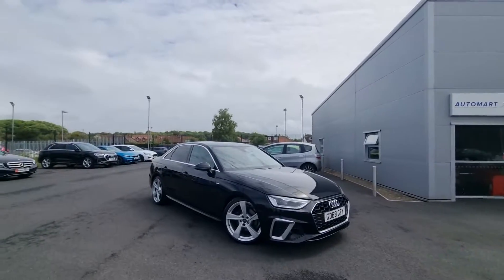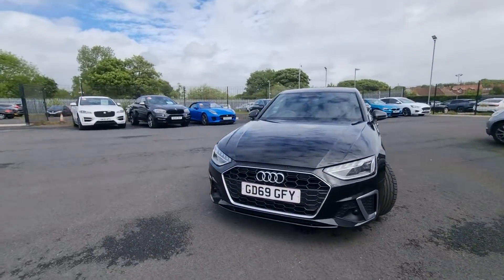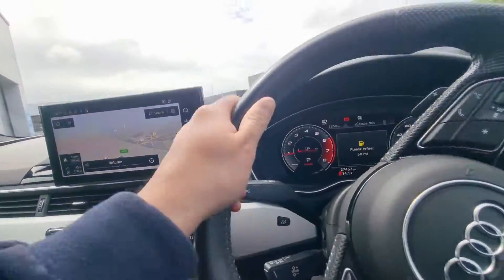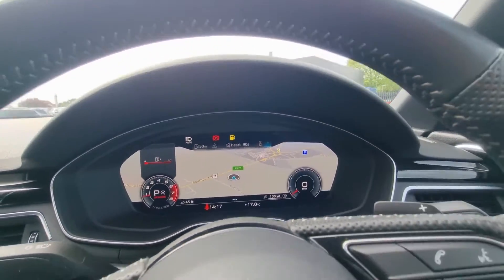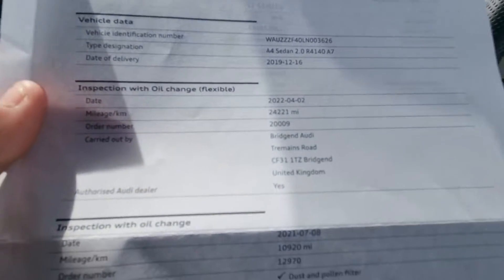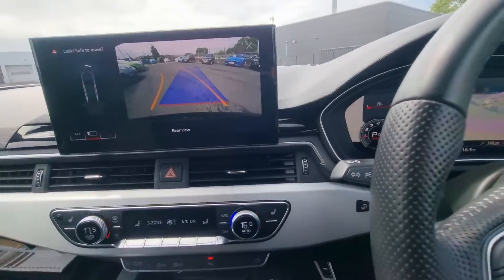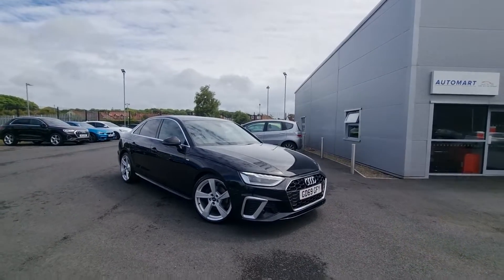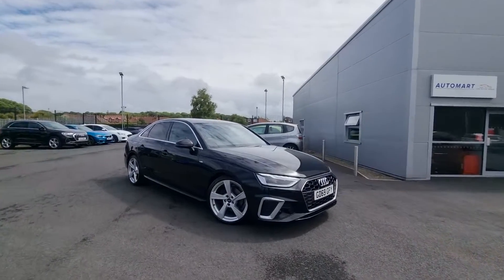2019 (69) Audi A4 2.0 TFSI 40 S line S Tronic Euro 6 (s/s) 4dr